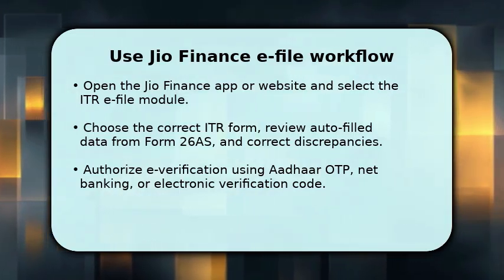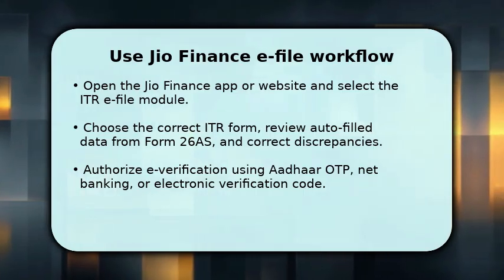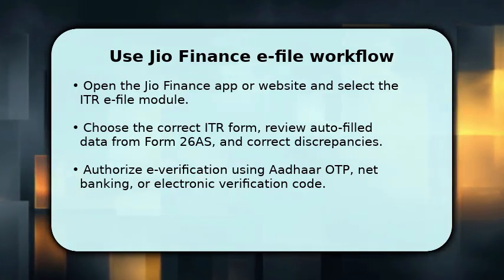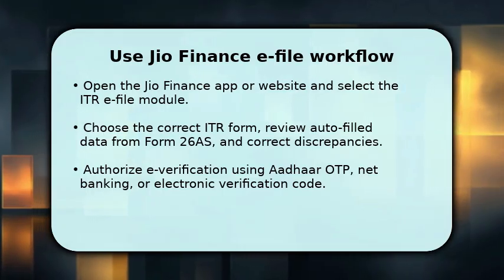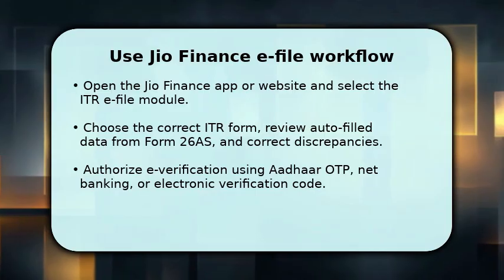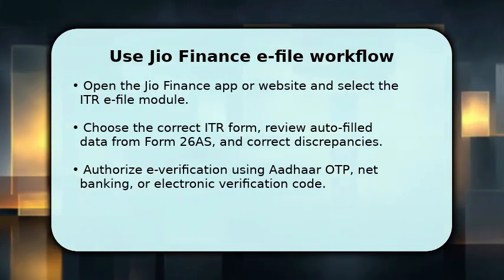How to File Tax with Jio Finance (updated)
How to File Tax with Jio Finance (updated) | 🔒 Surfshark VPN Deal — Stay private and secure. $1.99/mo + 3 Months Free ▸

Discover the step-by-step process of filing taxes using Jio Finance with our latest update. Learn how to navigate their platform, understand your deductions and credits, and submit your returns accurately for a hassle-free experience.

Jio Finance, file tax, tax return process, deductions & credits, submit taxes Jio, filing with Jio finance updated guide, easy filing steps, financial platform for Indian citizens, Tax Season 2023 on Jio Finance, Jio Tax Assistant